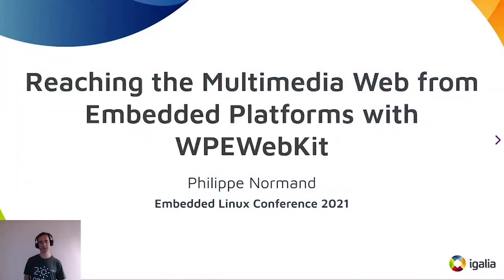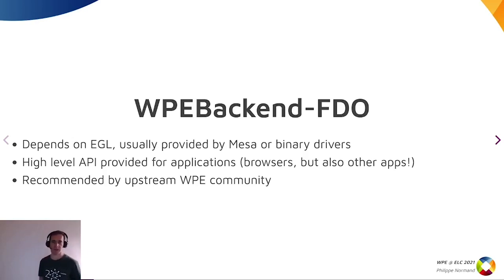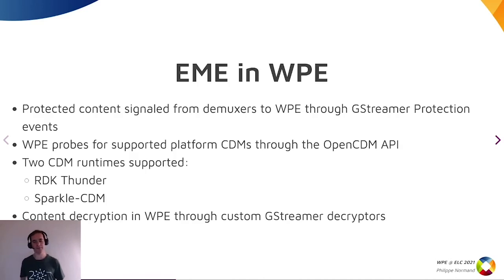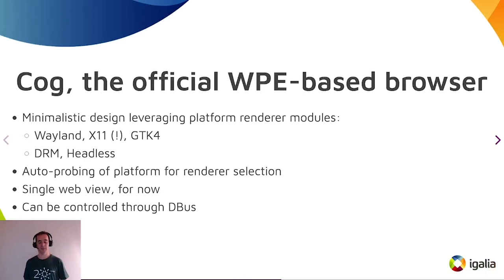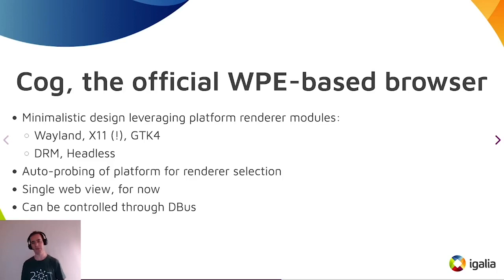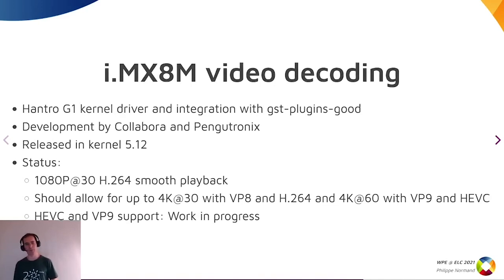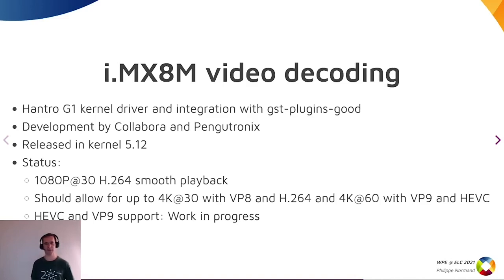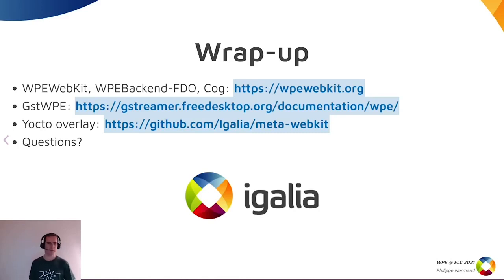Reaching the Multimedia Web from Embedded Platforms with WPEWebKit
Nowadays the Web is one of the primary ways for multimedia content consumption and real-time communication (through WebRTC). During this talk Philippe Normand presents the WPEWebKit web-engine that has been deployed on a wide range of embedded platforms and how you can add it to your own Linux-based embedded device. WPEWebKit is the official WebKit upstream port for embedded platforms.

For multimedia playback and real-time communication it heavily relies on the
GStreamer multimedia framework. Philippe will give an overview of the W3C
specifications supported by WPEWebKit. WPEWebKit products have been deployed invarious embedded environments and hardware platforms. Philippe will focus on i.MX platforms, outlining the steps required to enable WPEWebKit in Yocto-based BSPs. WPEWebKit can also be used in server-side innovative ways, such as dynamic HTML/JS/CSS powered video overlaying. Philippe will present this use-case, detailing how live video streams can be augmented with overlays.  GstWPE is a GStreamer plugin embedding a WPEWebKit WebView, allowing to inject
a live audio/video representation of any Web page into a GStreamer pipeline.
Both GPU-based hardware-accelerated and software rasterisers runtimes are
supported.

September 27-30, 2021
Hyatt Regency Seattle | Seattle, Washington + Virtual